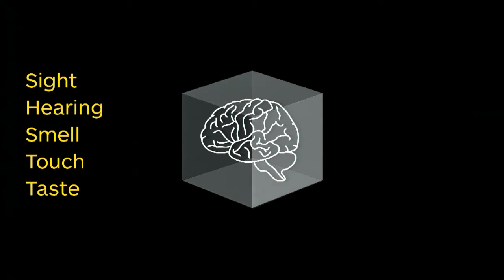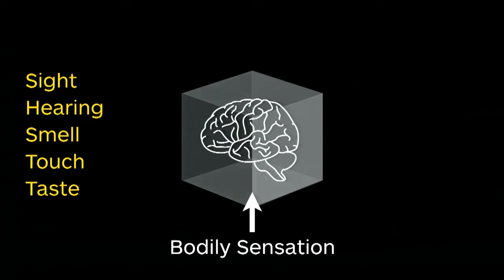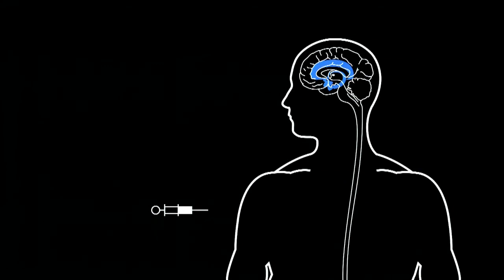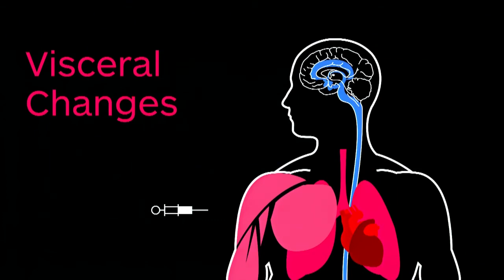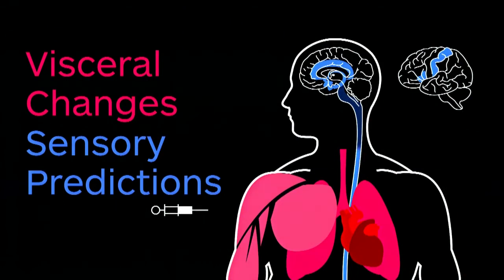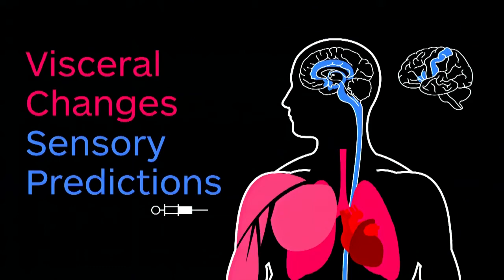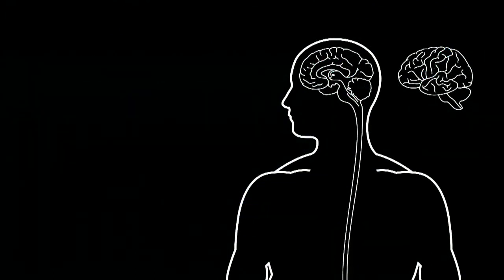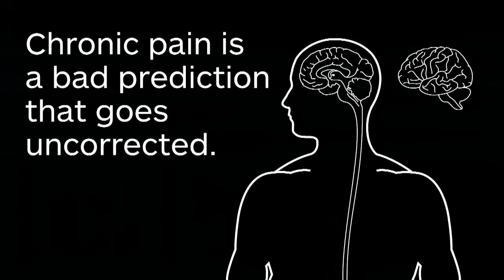Lisa Feldman Barrett Pain in the brain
Lisa Feldman Barrett
Lisa Feldman Barrett is a University Distinguished Professor of Psychology at Northeastern University, where she focuses on the study of emotion. She is director of the Interdisciplinary Affective Science Laboratory